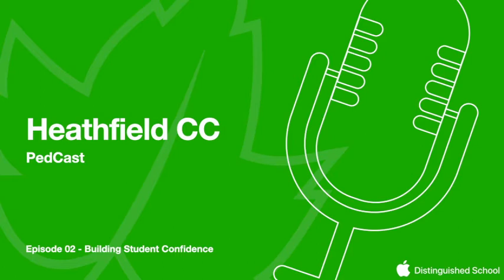Heathfield CC PedCast Episode 02